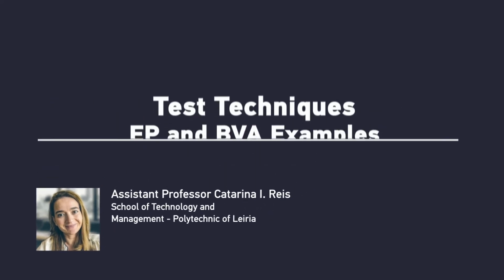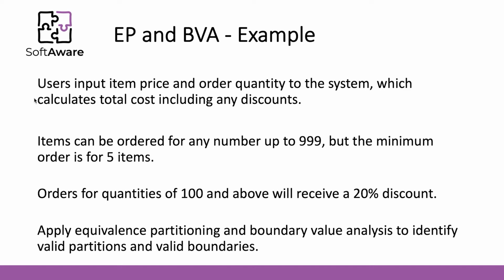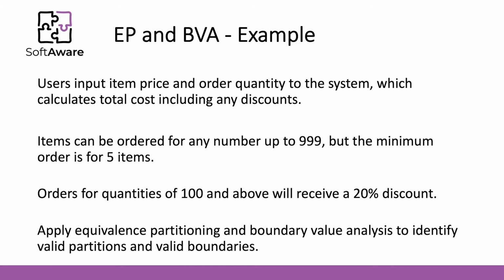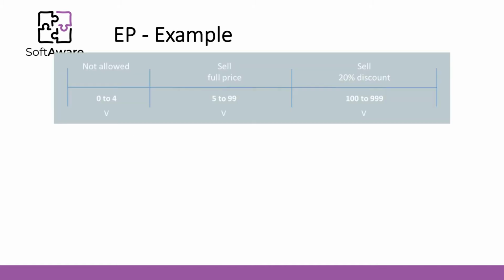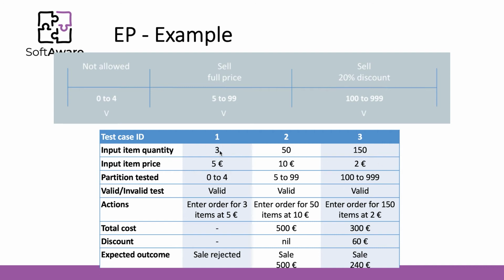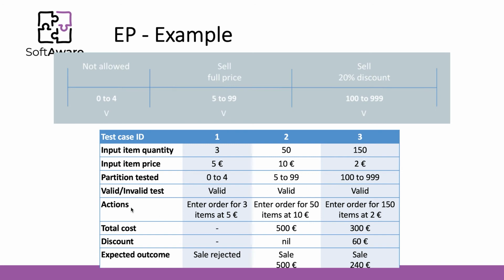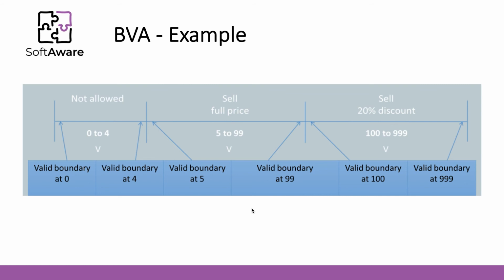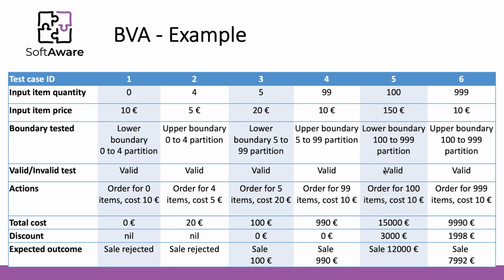Test Techniques (4). Equivalence Partitioning and Boundary Value Analysis Example